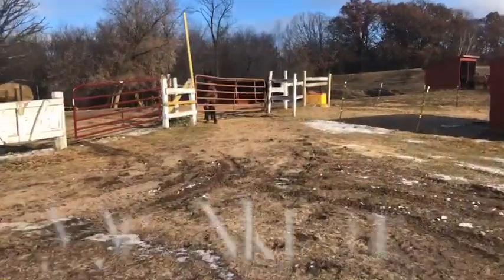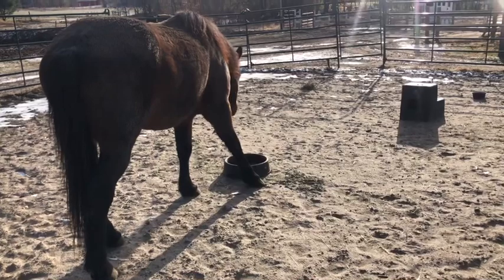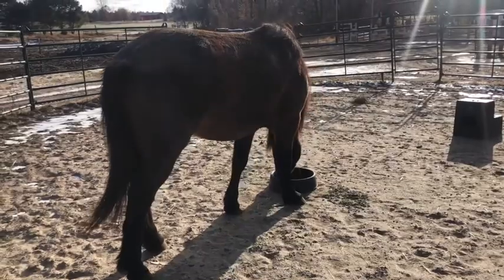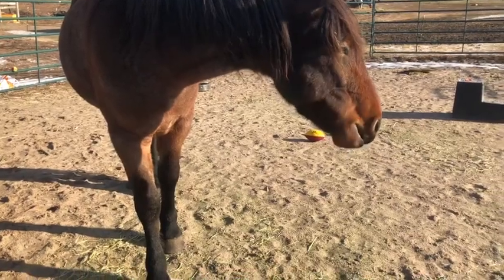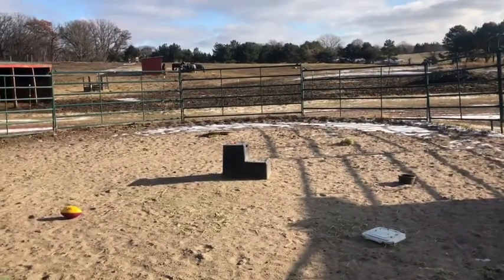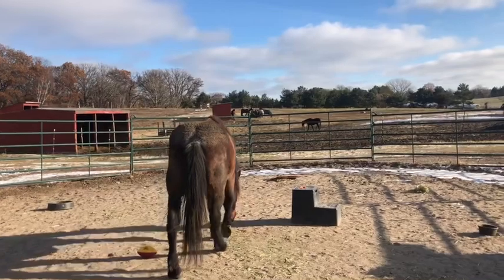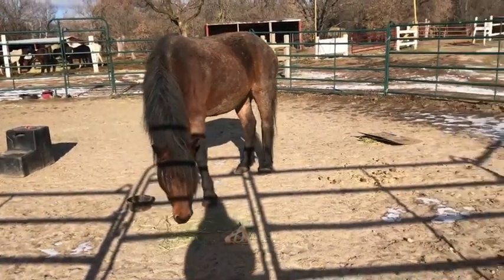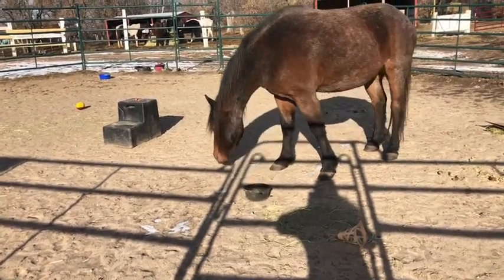Connection Training Enrichment Game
Journey in the Round Pen